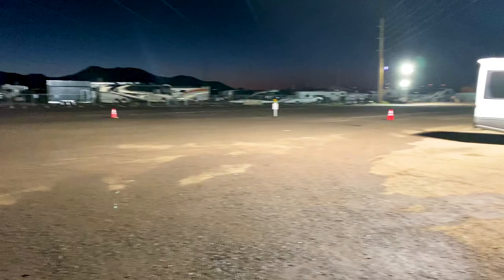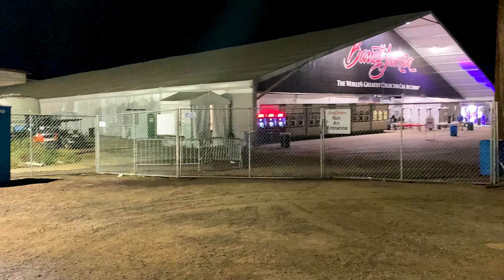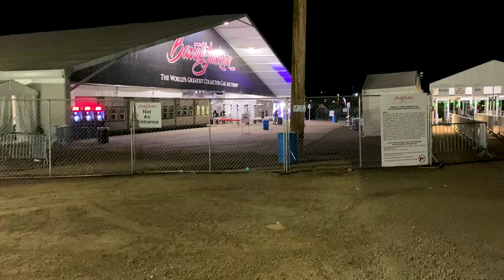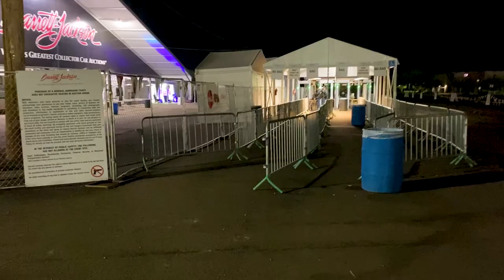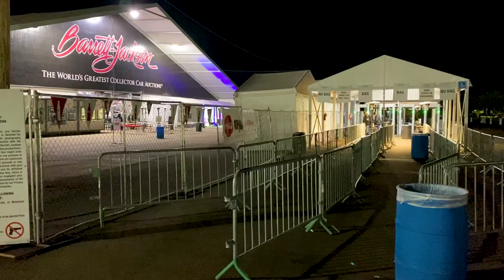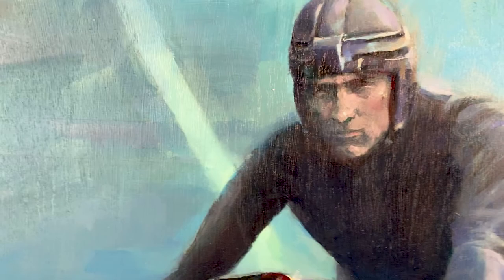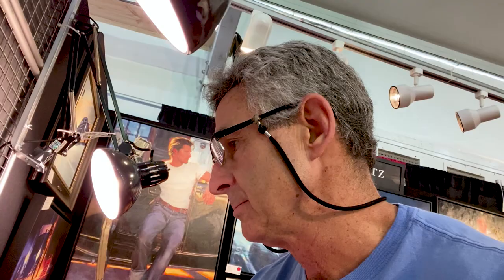Tom Fritz Art - Barrett Jackson Day 9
Barrett-Jackson Day 9, in our series "Behind the Brush". I’ll take you all with me and create original works, while at the show. Paintings are now available for your collection!

The 1st person to put dibs on a painting and pays, gets it. The painting will be finished at the show (time / conditions permitting). If the painting is not finished at the show, I will finish it back at the studio and deliver it unframed to you.
If you’d like to see other works available, you can always visit my

I hope that you enjoy our little journey together.

Music Composed by Olivier Moulin